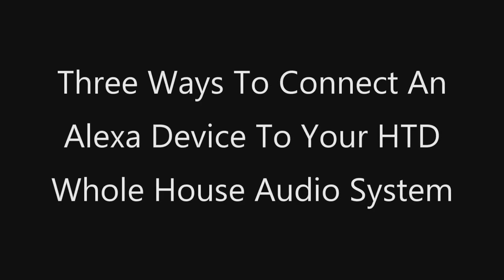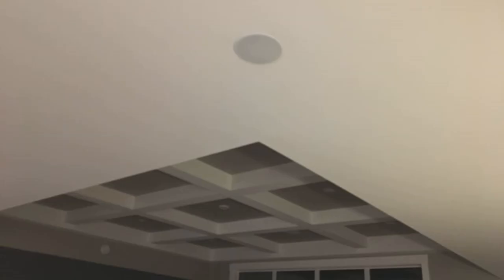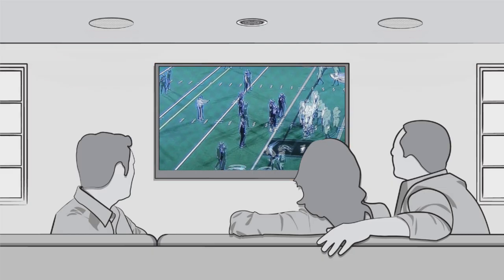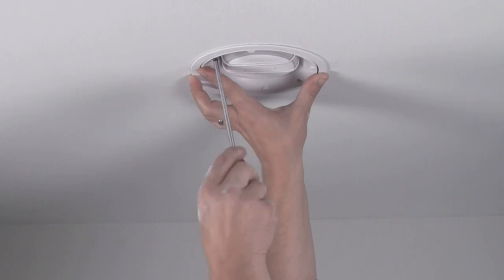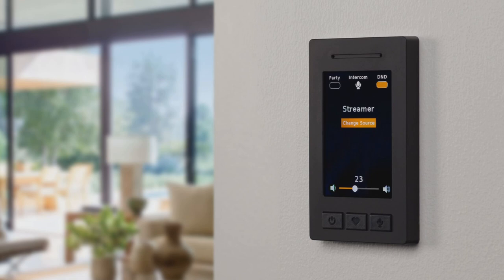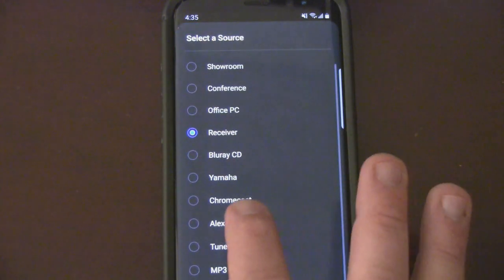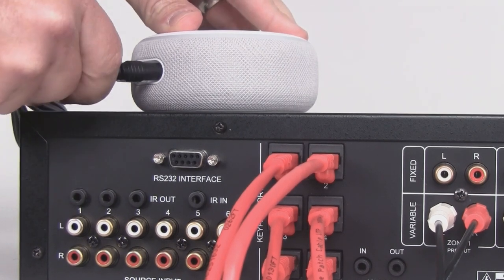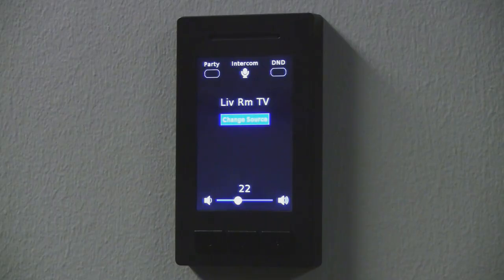Use Amazon Echo Dot with a Whole Home Audio System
If you've ever wondered how to connect an Amazon Echo Dot to a whole house audio system we have three ways that you can do it! Now you can interact with Alexa and listen to music from an Amazon Echo Dot from every room in your home!

Home Theater Direct, Inc.

Echo Dot Mount Kit -
Our innovative solution provides all you need to custom install your Amazon Echo Dot, 4th Gen (current model, sold separately at Amazon) into the ceiling or wall of any room and extend Alexa's audio output into your own speakers. A single Cat cable carries both the power for the Dot and its audio signal back to your equipment over a distance up to 200 feet.

Kit includes:
-Ceiling/Wall mount bracket that securely holds Amazon Echo Dot, Gen 4 (spherical shape)
2 grille cover options (one with modest trim similar to canned lighting; one "trimless" grille that covers the entire mount- same as our HDX and SDX speaker lines)
-UL listed 24V power supply
-Custom stereo RCA audio output and power injector adapter
-Custom audio/power splitter with stereo 3.5mm audio input and 12V power output (barrel type) for the Alexa Dot, 4th Gen
-Works great with auto-switching amplifiers DMA-1240ADS and PLA-240ADS.

ADS Amplifiers
Amplifier with Auto Detect and Switch (ADS)TM designed specifically for use with the variable volume output of music streamers and voice assistant devices like the Amazon Echo Dot and Echo Input (Alexa). Automatic signal-detection and source-switching means you hear the source you want, when you want . . . automatically!

Whole-House Audio (WHA): Ideal for adding a voice assistant device (Echo Dot or Echo Input) or other dedicated primary source into a zone or sub-zone. Hear the primary source even when the WHA system is off.

Smart Stereo: Combine a voice assistant device (Echo Dot or Echo Input) with your favorite speakers to create a "smart speaker on steroids" that automatically switches to hear Alexa regardless of which source is currently playing.